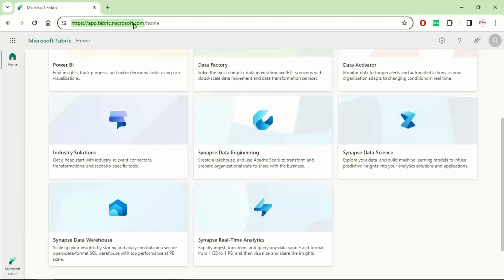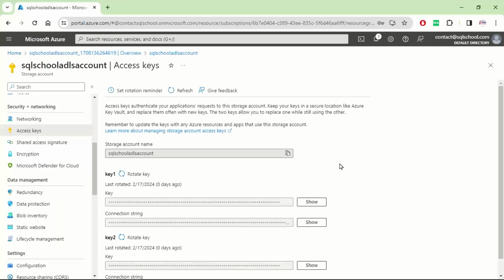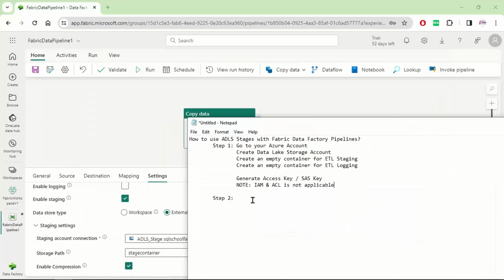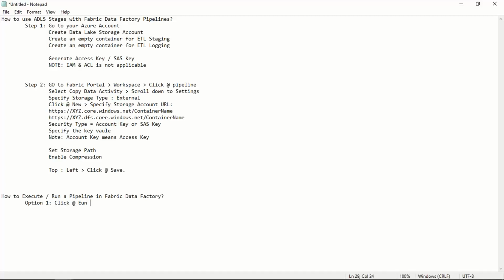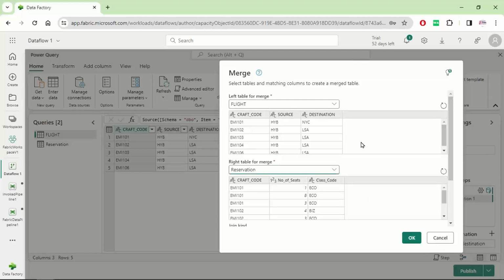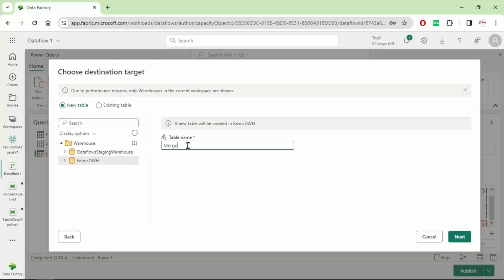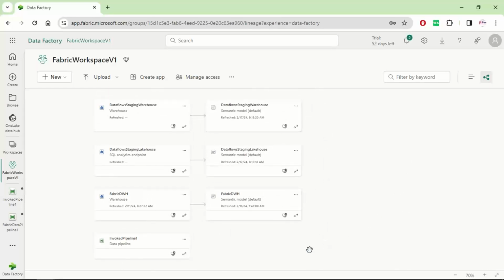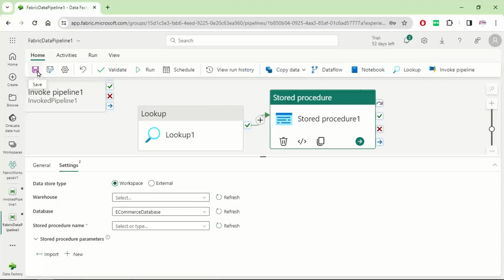Microsoft Fabric Training | Technical Video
At SQL School, we provide Trainings and Projects on:
1. SQL Server
2. SQL DBA
3. Azure Data Engineer
4. Power BI
5. Azure SQL DBA
6. Snowflake
7. Python Analytics
8. Python Programming

Applicable Job Roles:
1. SQL Developer
2. SQL Database Aministrator
3. Data Analyst
4. Business Analyst
5. BI Developer
6. Data Engineer
8. Big Data Analytics
9. Data Science
10.Report Developer
11. ETL Admin
12. BI Admin
13. Cloud Admin
14. Programmer

1. 100% Real-time and Practical Trainings
2. Weekly Case Studies
3. End to End Projects
4. Cloud Integrations
5. Real-time Projects
6. Errors, Solutions
7. Concept wise FAQs
8. Resume Guidance
9. Job Assistance
10. Project FAQs